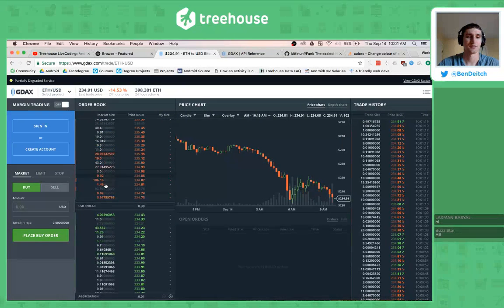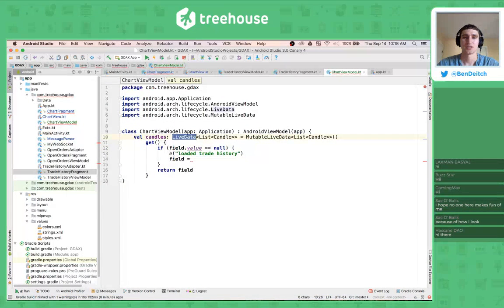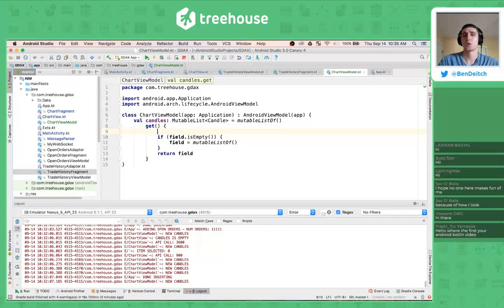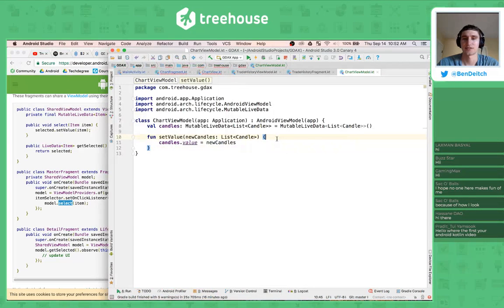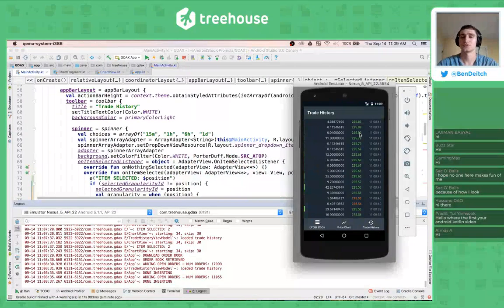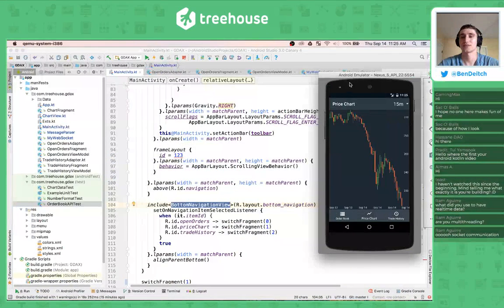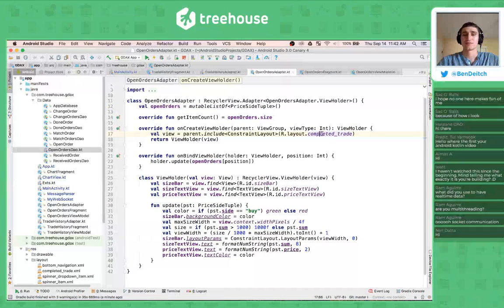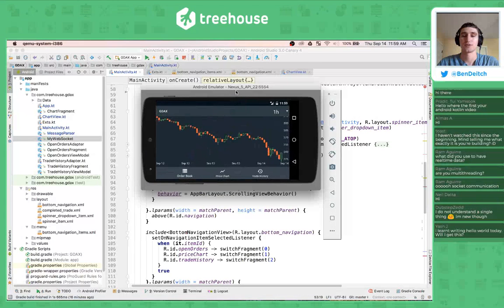Treehouse LiveCoding: Android Kotlin and Architecture Components (week 16)